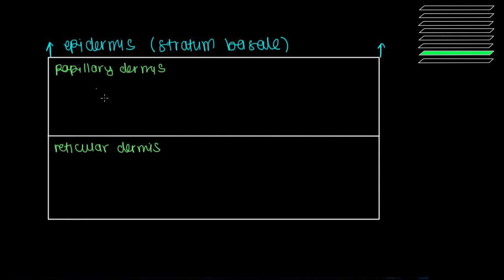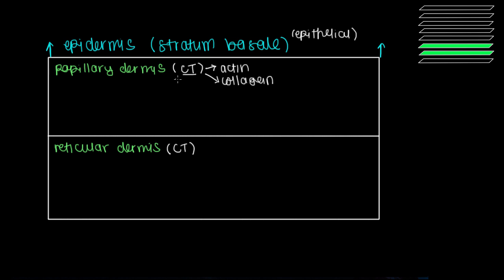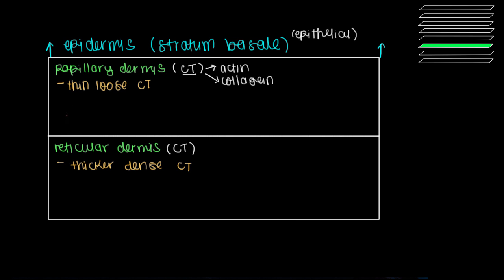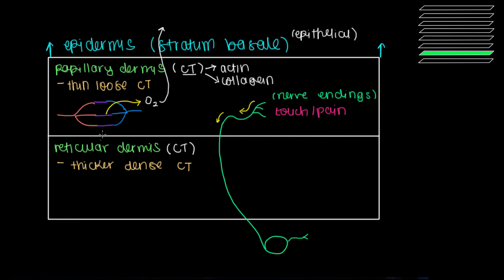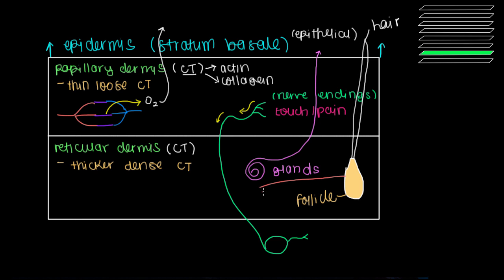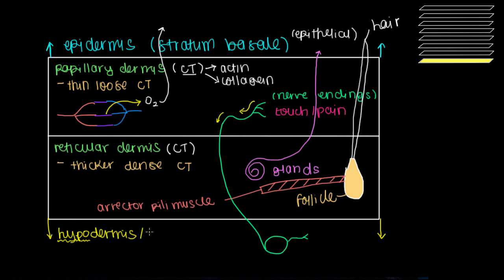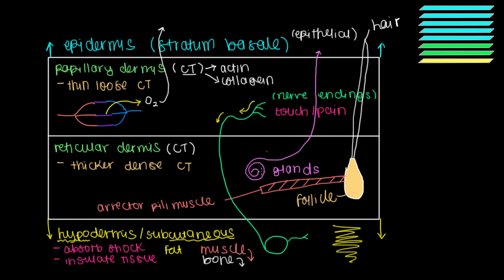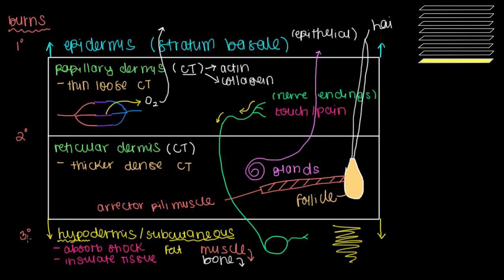What lies beneath the epidermis? (Dermis and Hypodermis)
Learn about the layers of skin that protect your underlying organs and how to diagnose the different types of burns.